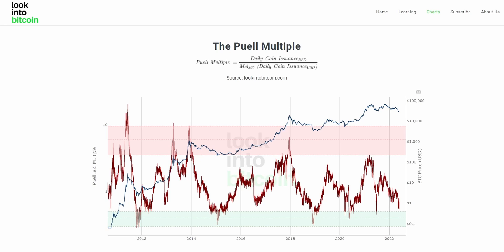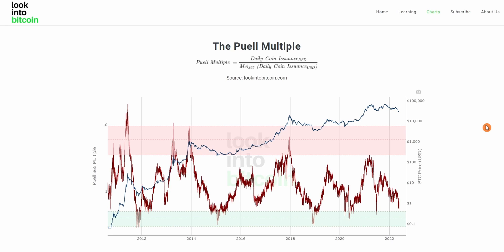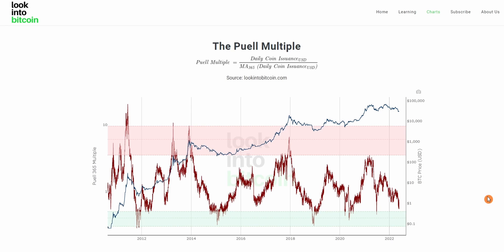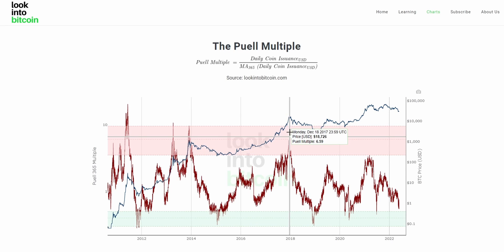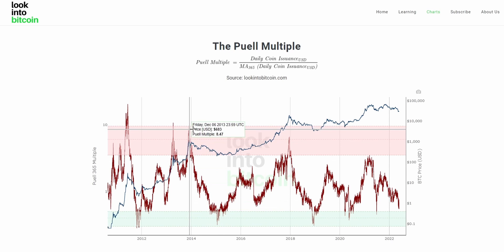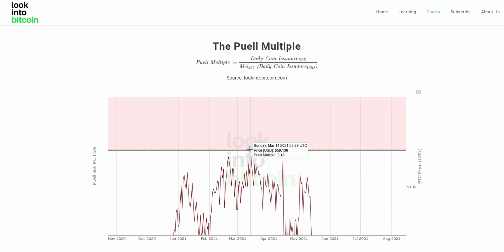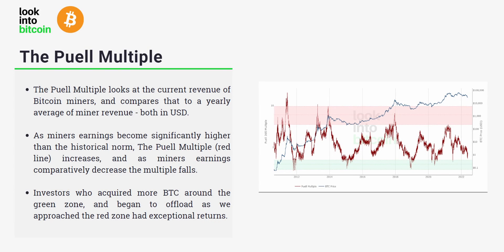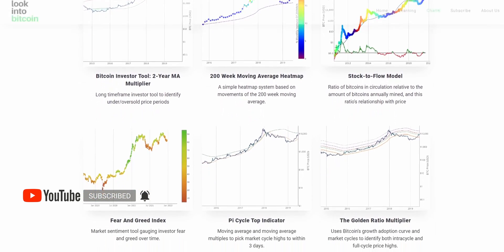The Puell Multiple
This metric looks at the supply side of Bitcoin's economy - Bitcoin miners and their revenue.
It explores market cycles from a mining revenue perspective. Bitcoin miners are sometimes referred to as compulsory sellers due to their need to cover fixed costs of mining hardware in a market where price is extremely volatile. The revenue they generate can therefore influence price over time.

The Puell Multiple is calculated by dividing the daily issuance value of bitcoins (in USD) by the 365-day moving average of daily issuance value.

The chart above highlights periods where the value of Bitcoin's issued on a daily basis has historically been extremely low (Puell Multiple entering green box), which produced outsized returns for Bitcoin investors who bought Bitcoin here.
It also shows periods where the daily issuance value was extremely high (Puell Multiple entering red box), providing advantageous profit-taking for Bitcoin investors who sold here.